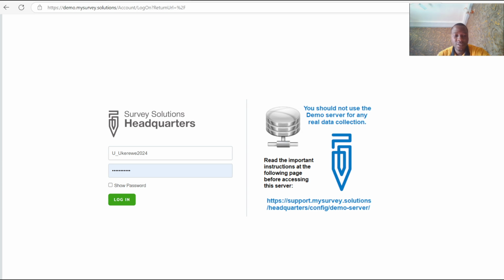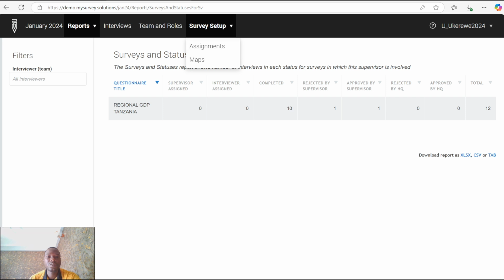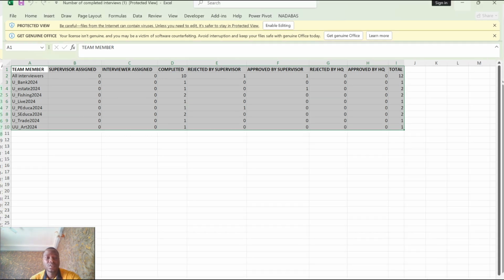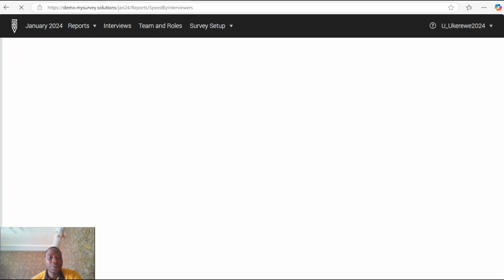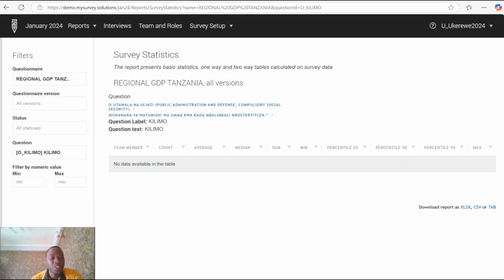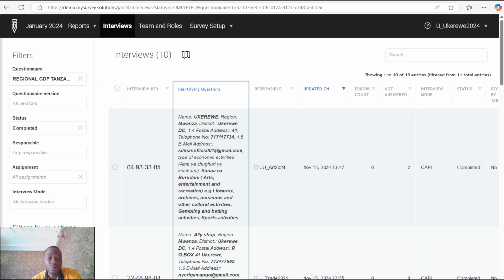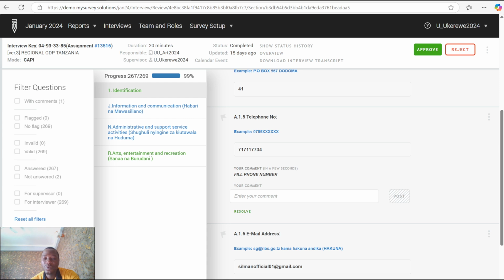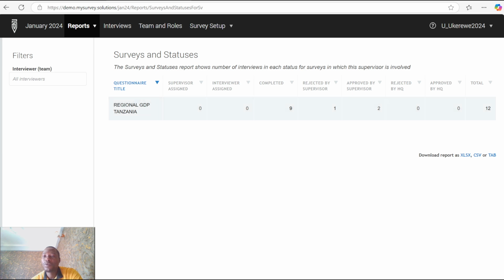Supervisor Survey Solution Tutorial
Supervisor Training Tutorial: Understanding Your Role as a Supervisor